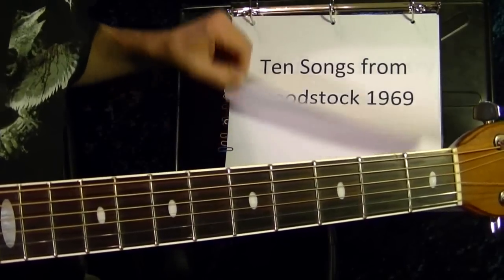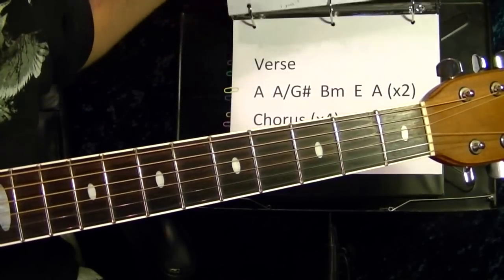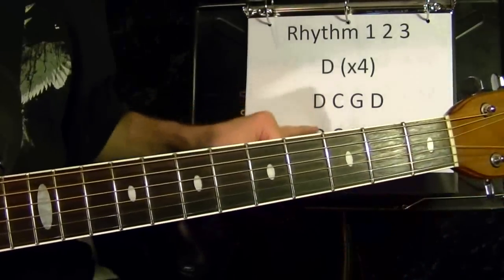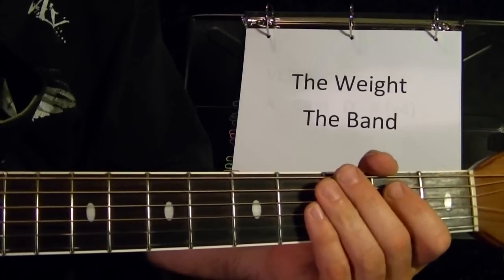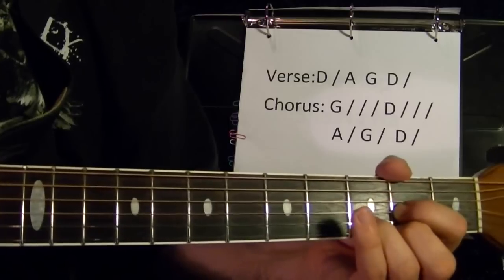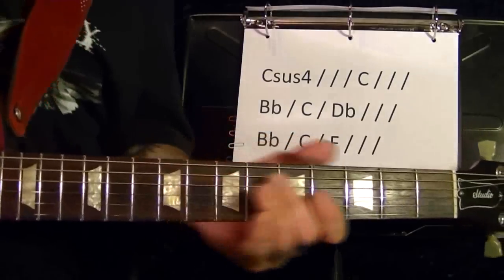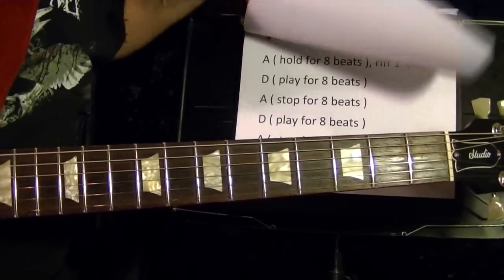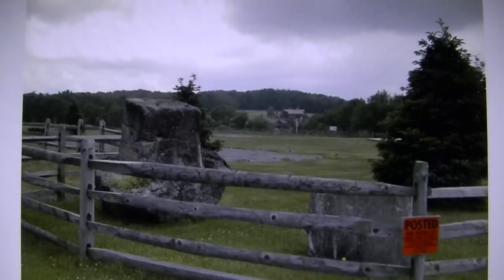WOODSTOCK 1969 Guitar Lesson - 10 Songs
How to play 10 songs from Woodstock 1969. **TABS FOR THIS LESSON
Guitar Lesson: 10 songs from the WOODSTOCK 1969 Music Festival in Bethel, NY.
1) Going Up the Country - Canned Heat
2) Coming Into Los Angeles - Arlo Guthrie
3) With a Little Help From My Friends - Joe Cocker
4) Jennifer - Burt Sommer
5) White Rabbit - Jefferson Airplane
6) The Weight - The Band
7) Bad Moon Rising - CCR
8) The Hop - Sha Na Na
9) See Me Feel Me - The Who
10) Summertime Blues - The Who

20 OF MY MOST POPULAR GUITAR LESSON VIDEOS:
0:00 Intro
0:18 Goin' Up Country
1:22 Coming Into L.A.
3:57 With Help From Friends
7:13 Jennifer
9:54 White Rabbit
14:02 The Weight
16:18 Bad Moon Rising
17:33 The Hop
19:40 See Me Feel Me
23:50 Summertime Blues